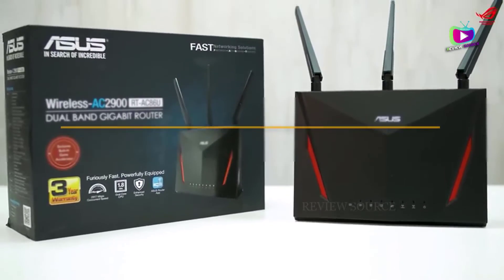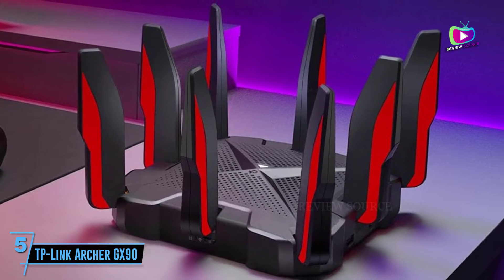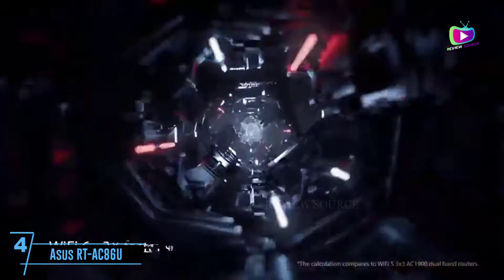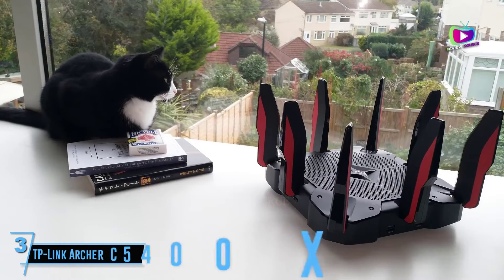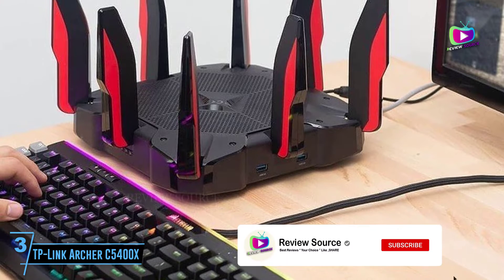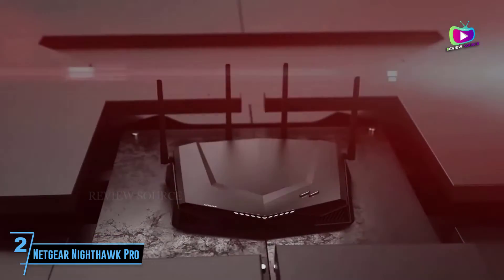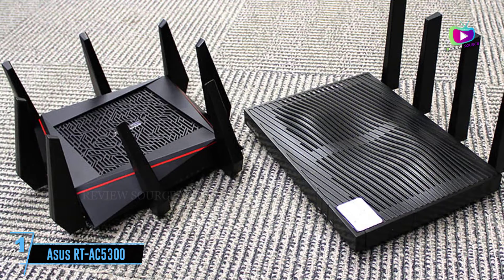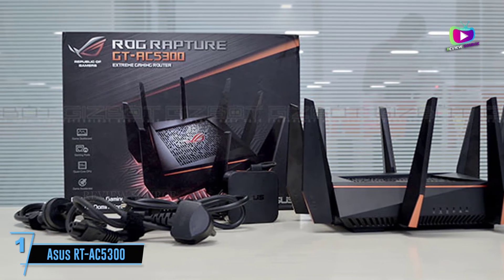Best Gaming Routers 2023 (TOP 5 Reviews)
The Best Gaming Routers in 2023, Best Budget Gaming Routers 2023, and Best Cheap Gaming Routers 2023 are reviewed in detail in this video.
I have also covered the Best Cheap Gaming Routers. So it's a must-watch video for you if you are planning to buy a new Best Gaming Routers of any budget

➜ Links to the best gaming routers we listed in this video:

✦ 5. TP-Link Archer GX90
✦ 4. Asus RT-AC86U
✦ 3. TP-Link Archer C5400X
✦ 2. Netgear Nighthawk Pro Gaming XR500
✦ 1. Asus RT-AC5300

In this video, i listed the best gaming routers 2023 based on their price, quality, durability and price/performance ratio. The rankings are in no particular order, and the products are based on my personal opinion.